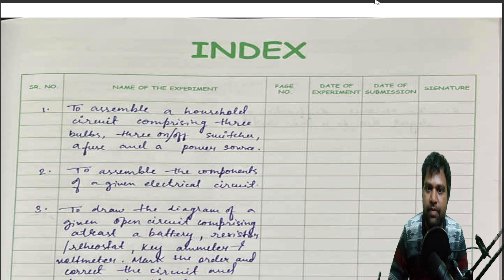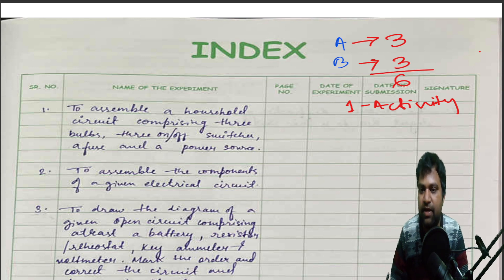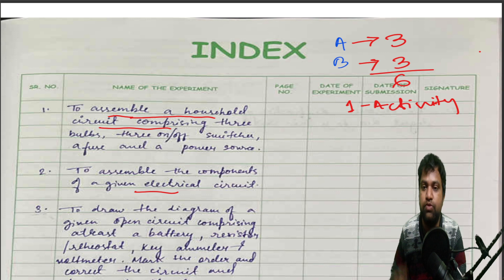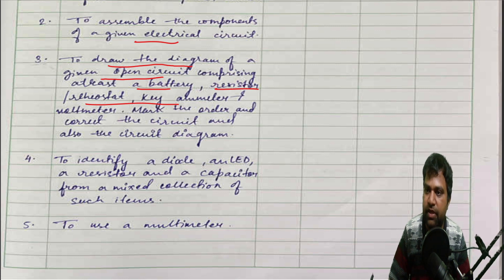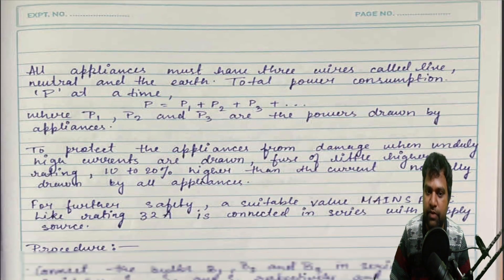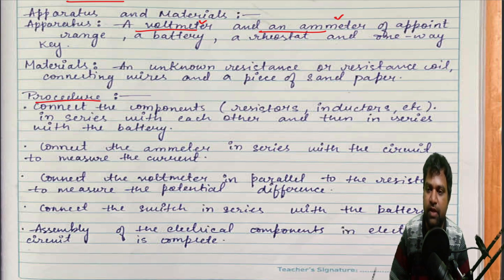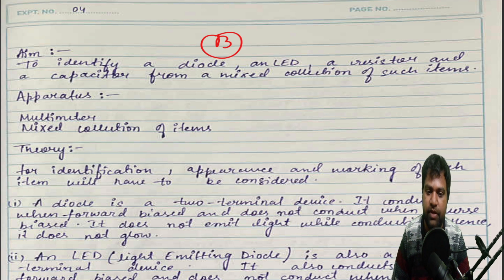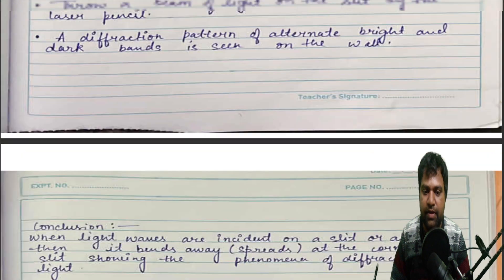Physics activity file class 12 with pdf for practical exam 2024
📒 1:1 Online Tuition (JEE | NEET | Boards) @ ₹249 per class – Pay & Book
Class 12 physics activity 2024
Class 12 physics all 6 activities pdf download
Class 12 physics activity pdf